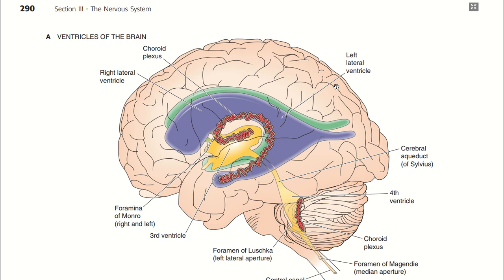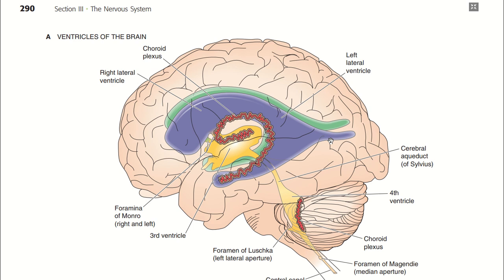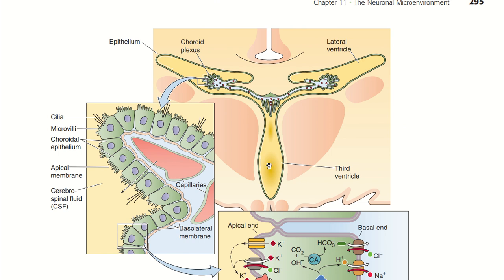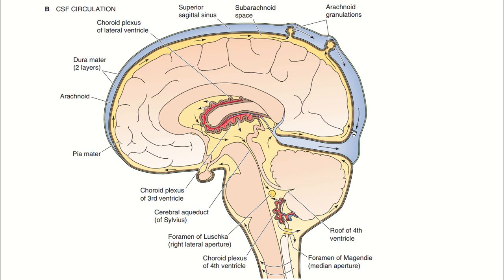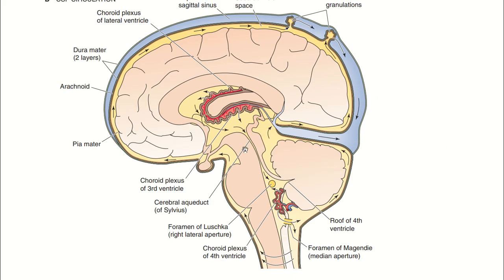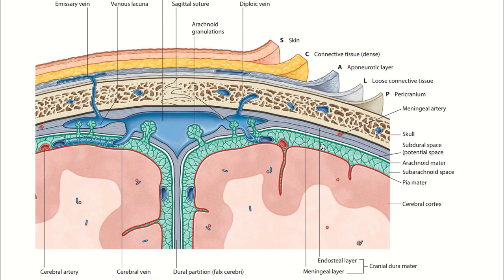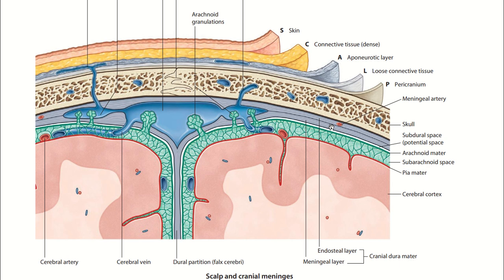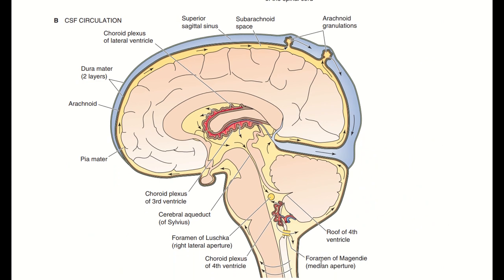Cerebrospinal Fluid + Meninges | Neurophysiology | Neuroanatomy | Dr N.Zimbwa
Welcome to another powerful neuroanatomy session with Dr. N. Zimbwa! In this video, we explore the Cerebrospinal Fluid (CSF) and the Meninges—essential components of the central nervous system.

Learn about: 🧠 The production, circulation, and functions of CSF
🧠 The structure and protective roles of the meninges (dura mater, arachnoid mater, and pia mater)
🧠 Clinical correlations including hydrocephalus, meningitis, and lumbar punctures
🧠 How CSF contributes to brain homeostasis in neurophysiology

This video is perfect for medical students, healthcare professionals, and anyone interested in deepening their understanding of the brain's protective systems.